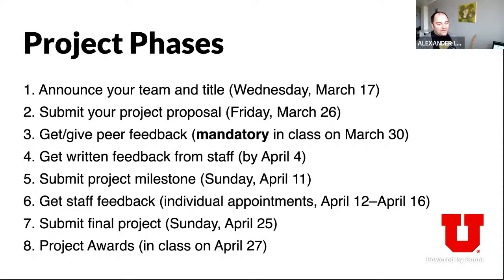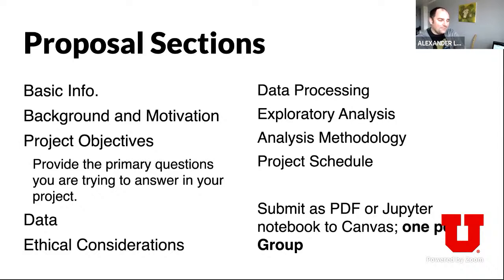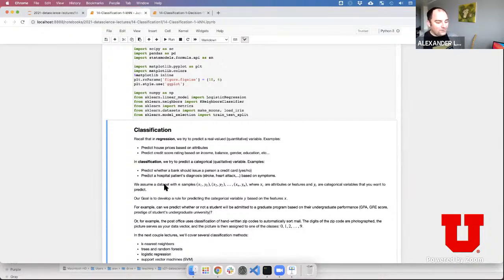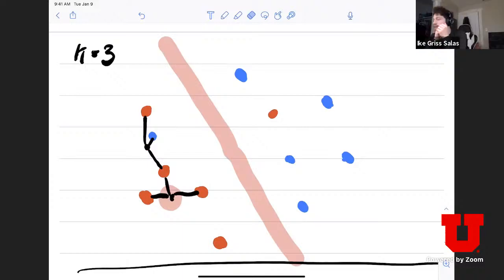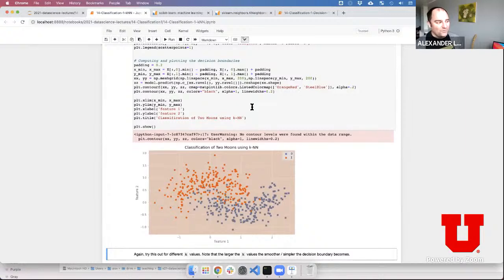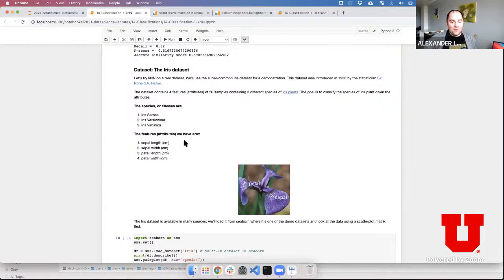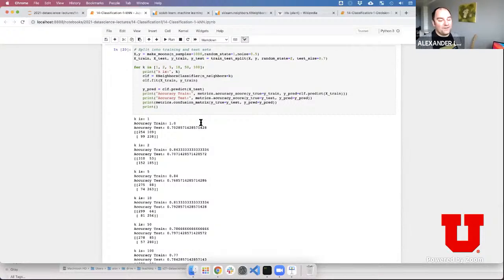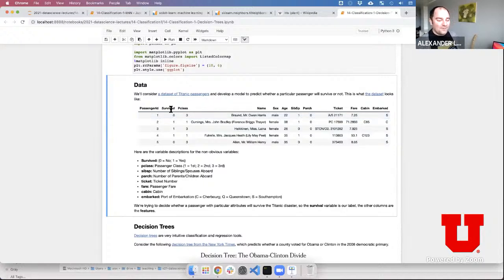Intro Data Science Lecture 14 – Classification 1